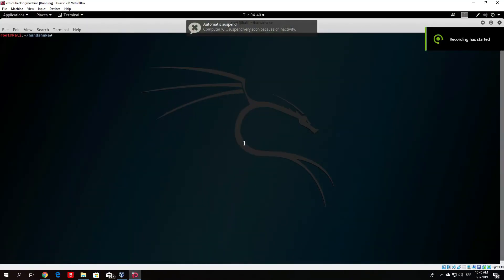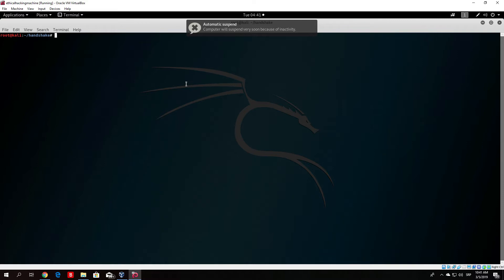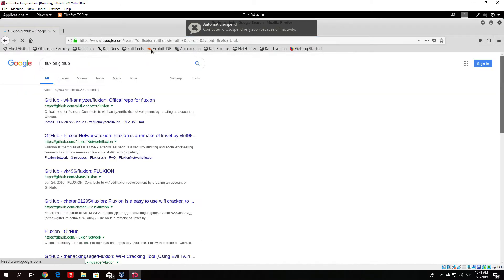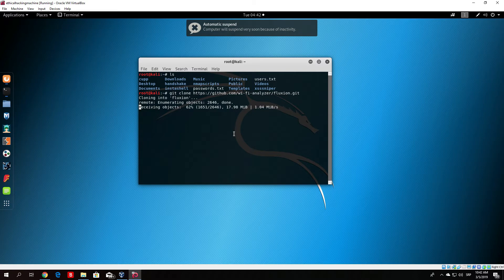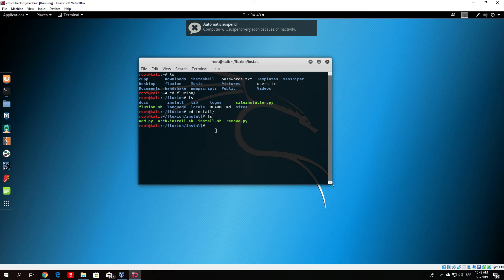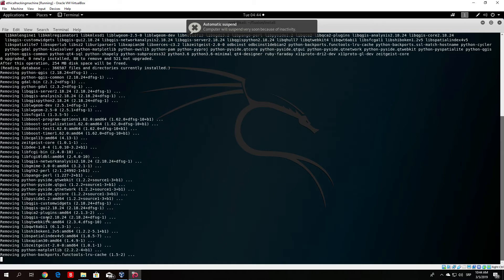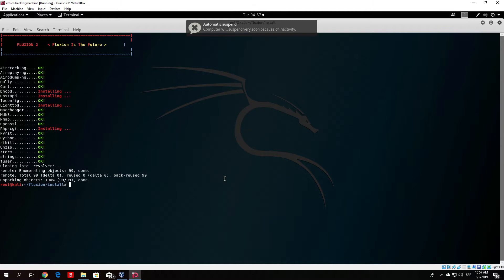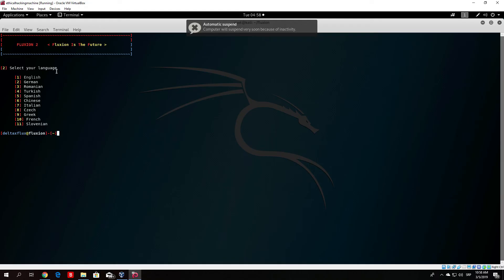How to install Fluxion in Kali Linux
In this video, I have shown you how to install fluxion in kali linux.
Learn how to install Fluxion on your Kali Linux system in this step-by-step tutorial. Fluxion is a powerful tool for testing Wi-Fi security and discovering vulnerabilities. Follow our guide to set up Fluxion and enhance your network penetration testing capabilities."

This description highlights the purpose of Fluxion (testing Wi-Fi security), its significance, and the practical aspect of installing it on Kali Linux for network penetration testing